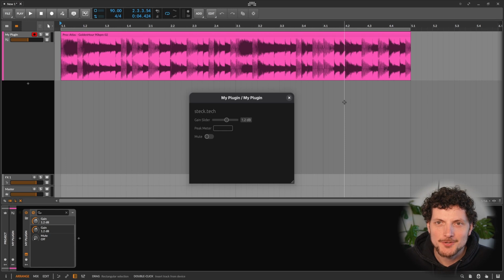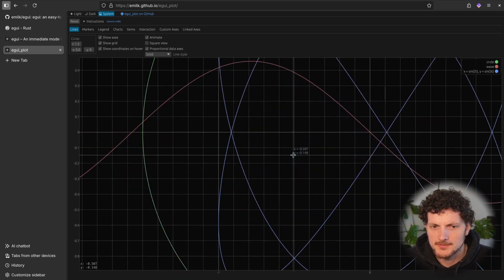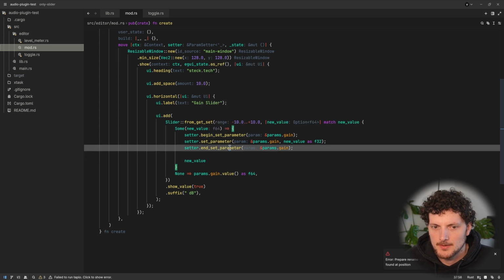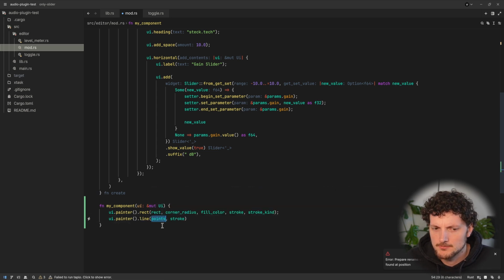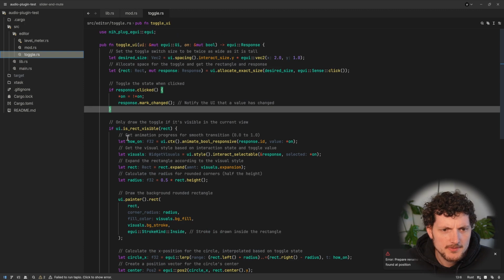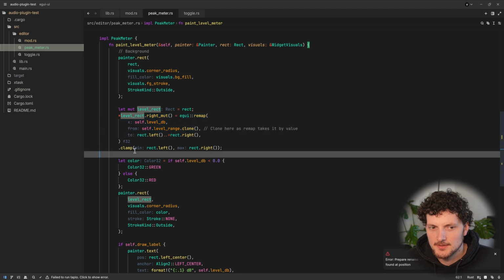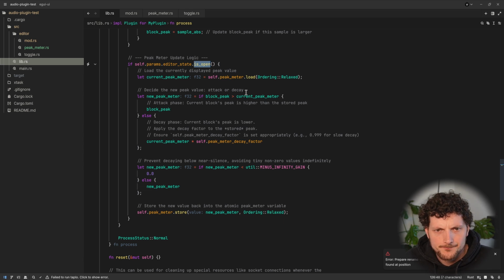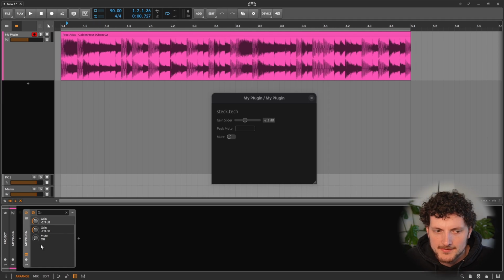Audio Plugin User Interfaces in Rust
This time you can learn how to build modern GPU accelerated user interfaces (GUI) for your audio plugins in Rust! We will be using egui, one of the three options nih_plug gives us to create the editors. egui is in my opinion the easiest way to build UIs through the immediate mode approach while being GPU accelerated, performant and lightweight.

Chapters:
00:00 Overview
01:12 egui Framework
04:35 Review last Video
05:26 Setup egui in Plugin
07:00 Basic Layout + Gain Slider
10:30 Custom Mute Switch
18:20 Custom Peak Meter
27:00 Wrap Up